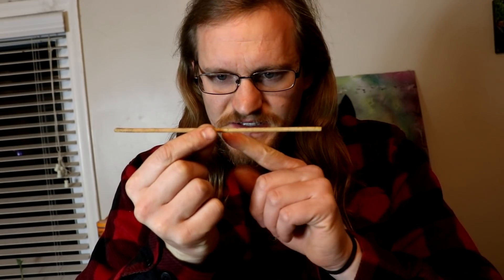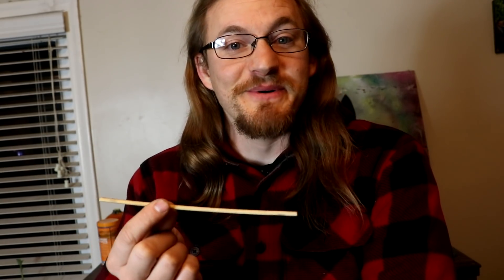How Old Is This Tree?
I take a sample to determine the age of a pinyon pine tree.